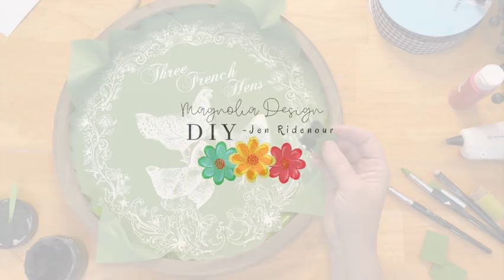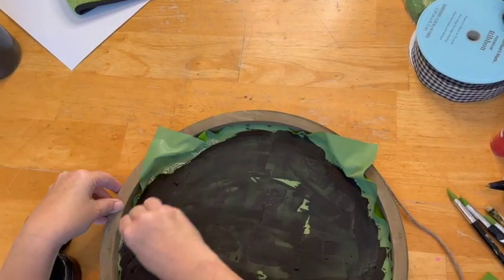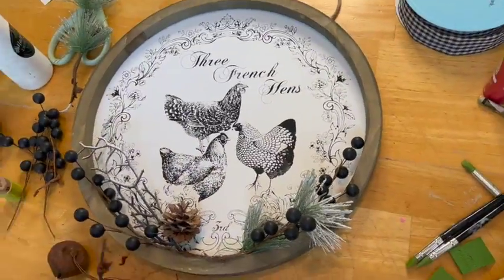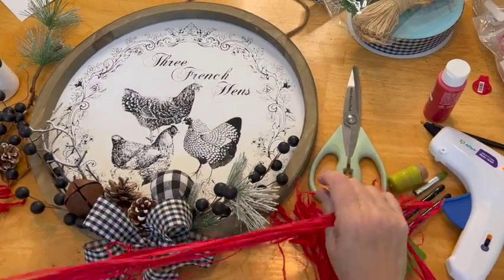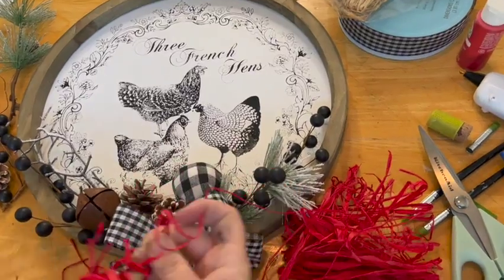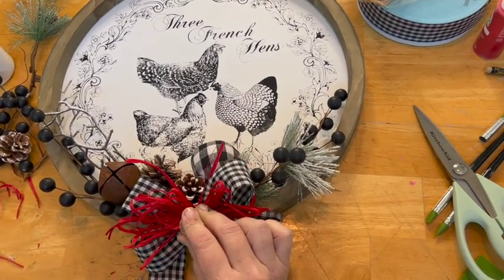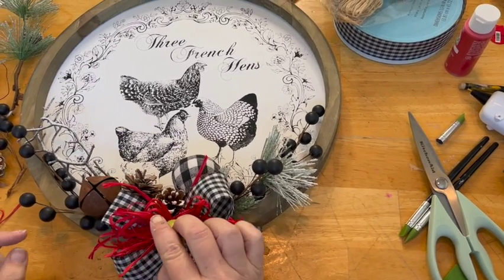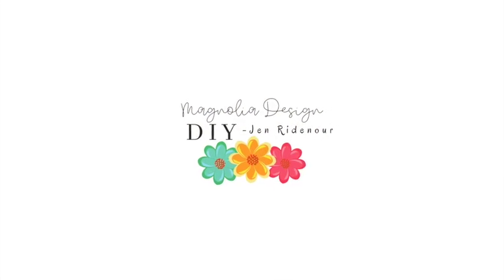How to make a vintage-looking Christmas Door Hanger with Magnolia Design Three French Hens Stencil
Watch this video to learn how to make a vintage-looking Christmas Door Hanger with the 15x15 Magnolia Design Co Three French Hens Reusable Stencil. This is the perfect stencil for a classic, vintage look for Christmas.

Thanks for hanging out with me to learn more about Magnolia Design Stencils!
XOXO,
Jen
Magnolia Design DIY

A Special "Thank You" to anyone using my links as it helps support my crafting and our Youtube channel!